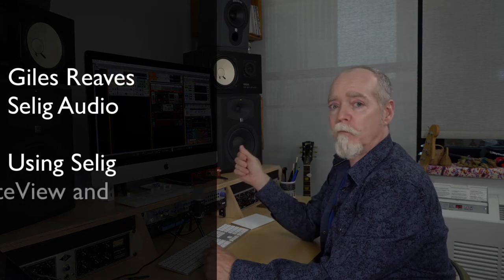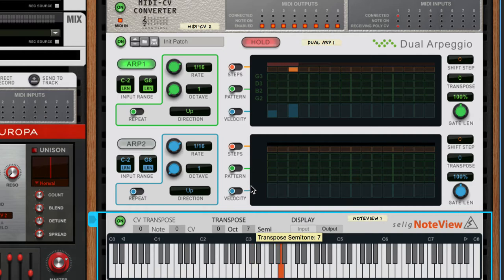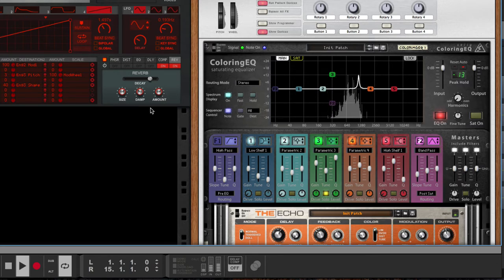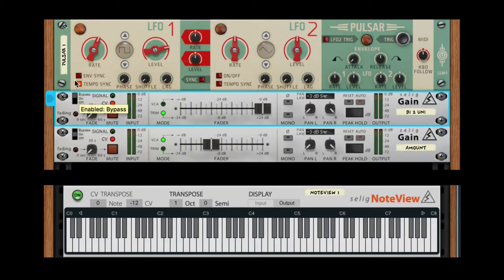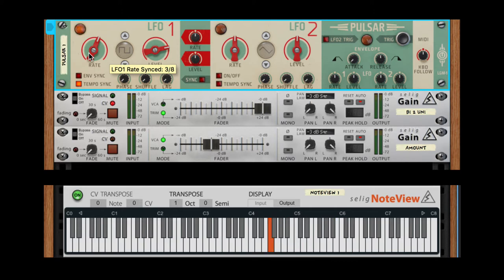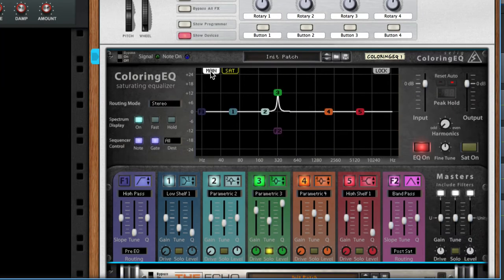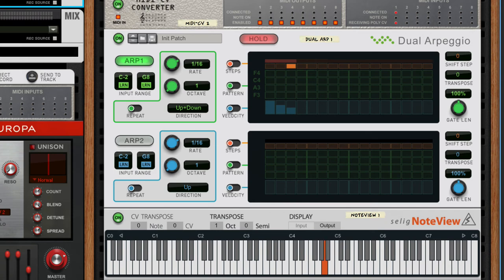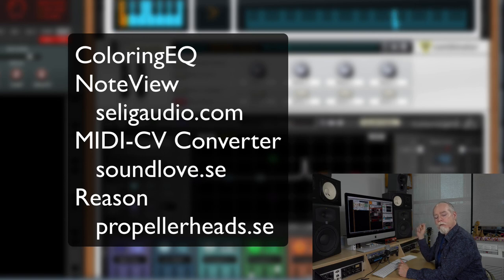ColoringEQ Tutorial 02, CEQ w/NoteView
CEQ Tutorial #2, showing creative applications of Selig CEQ using NoteView Player plus the MIDI-CV Converter Player from LoveOne.